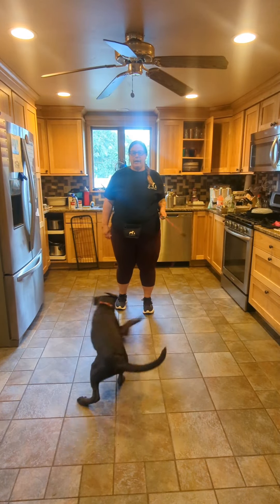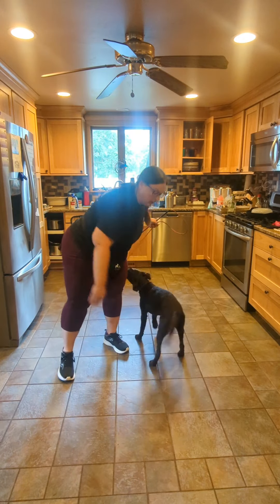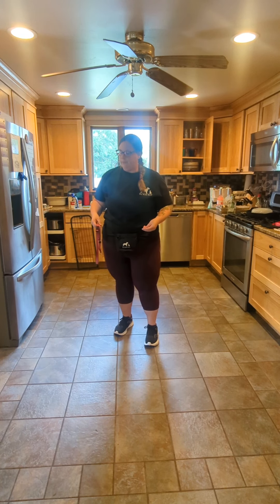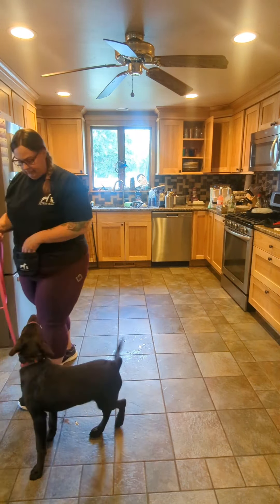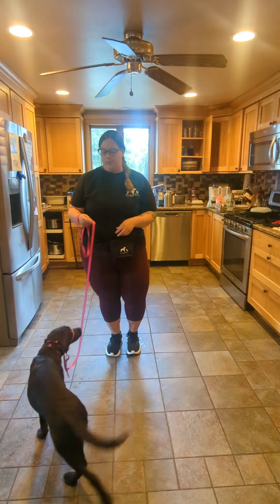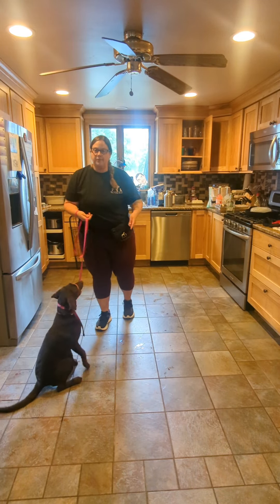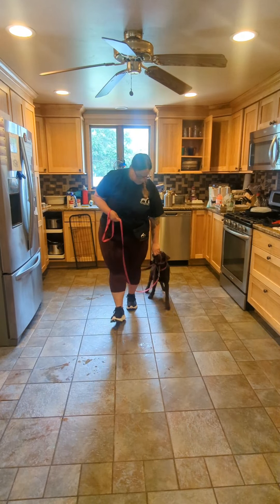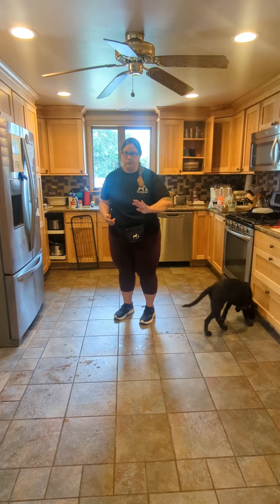Rhea (in home day training) Week 1 Recap